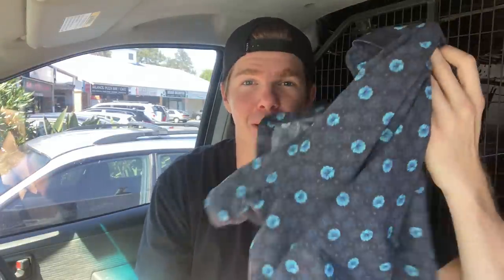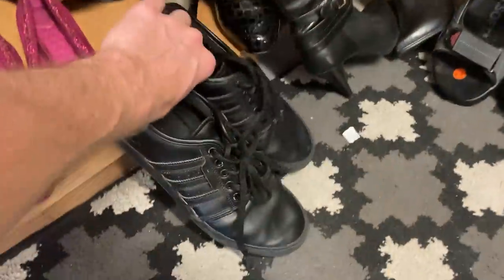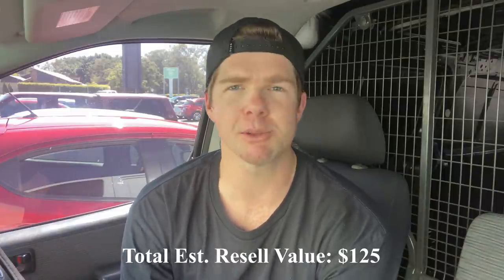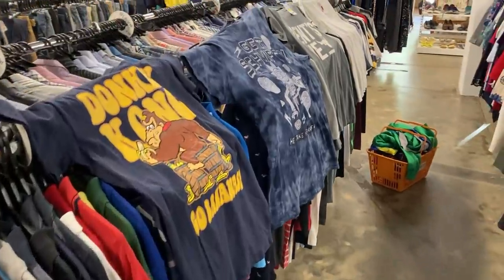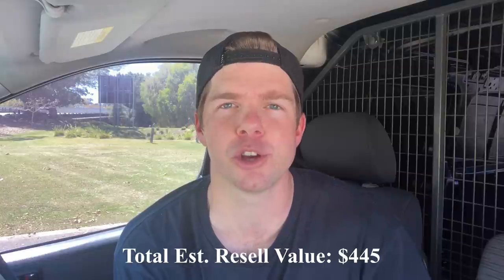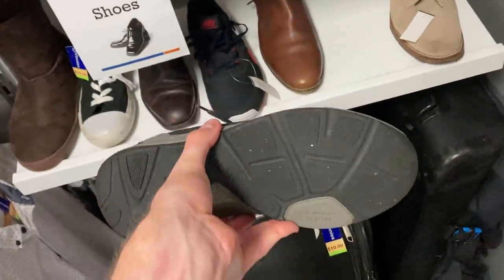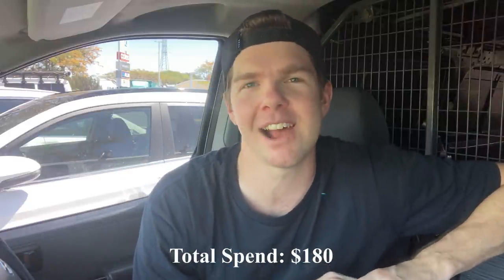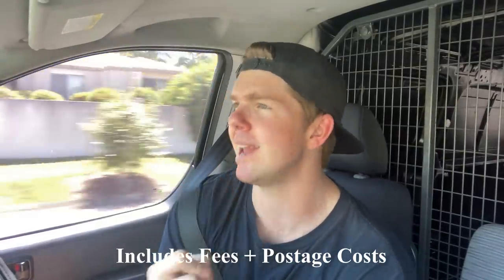I'm Addicted to the Thrift Store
I do this EVERY single week!  Finding profit in thrift stores to sell on eBay!  It's my full-time job and I absolutely love it!  Check out what I'm picking up to flip online!